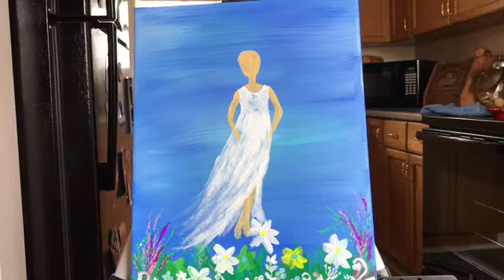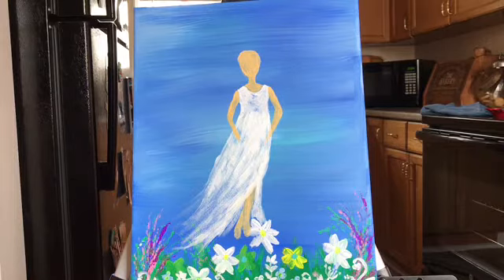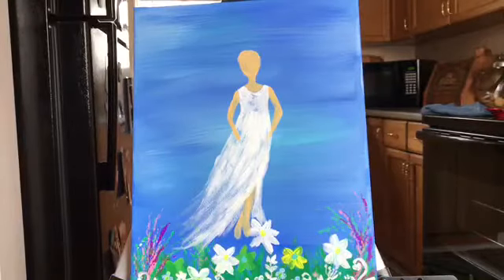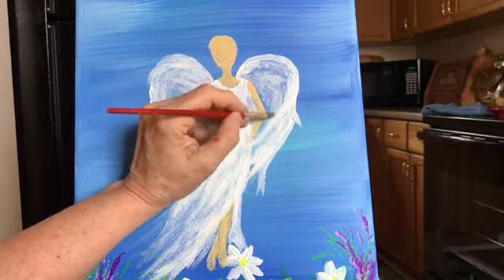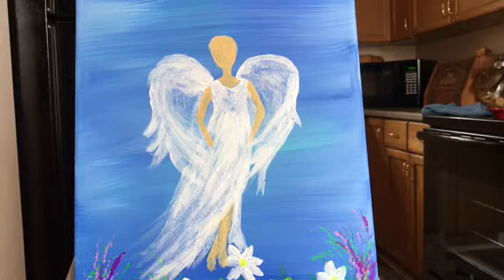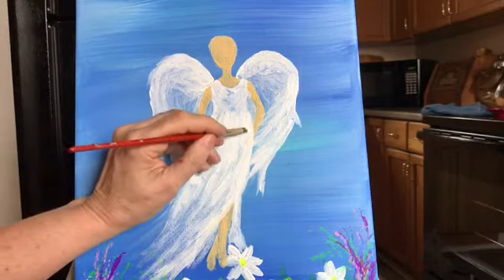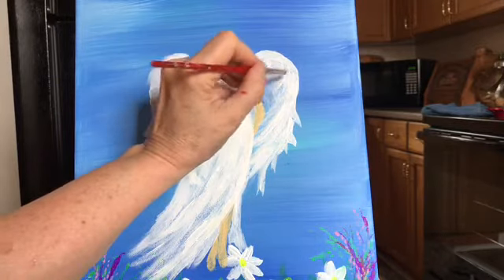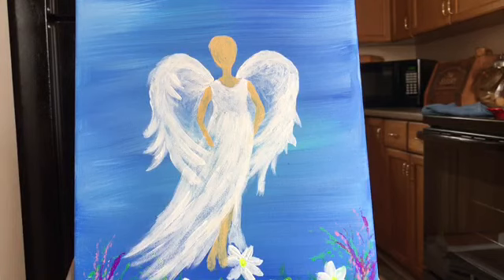The Angel of Music LIVE Painting Lesson Part Five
This is part five of a live painting lesson titled: The Angel of Music. Please relax and worship the Lord along with me as we work on the angel wings of this beautiful painting together.
Much love and blessings to all.
From my heart to yours...
Pastor Bonnie

This angel's name is Lyric. She is the Angel of Music. She sings and dances in worship in a field of flowers and reminds us that the glory of God shows us he is big enough...

"Consider how the wild flowers grow. They do not labor or spin. Yet I tell you, not even Solomon in all his splendor was dressed like one of these." Luke 12:27

If you are interested in seeing all the books on amazon here is the